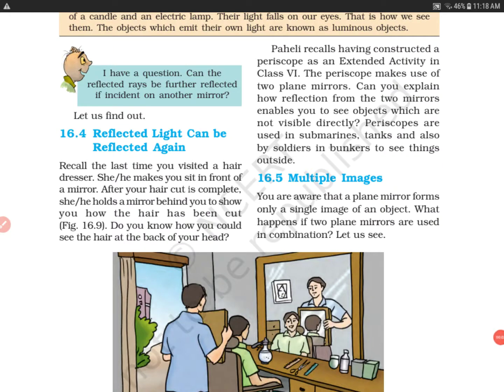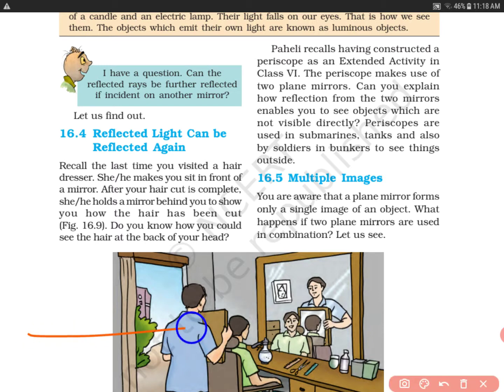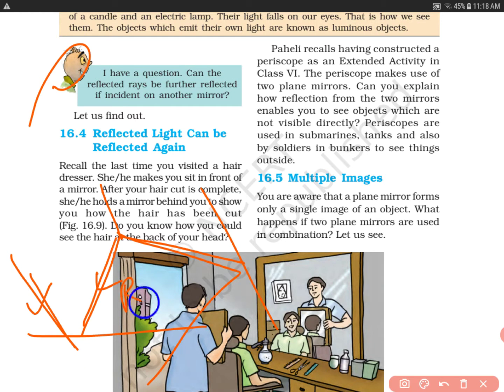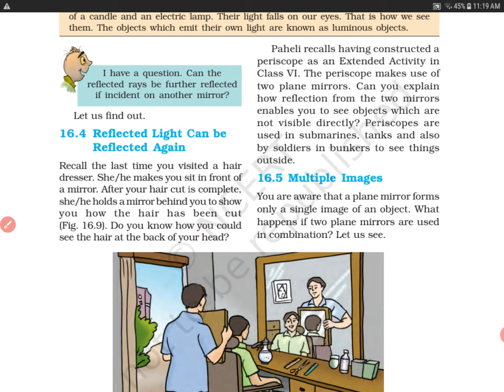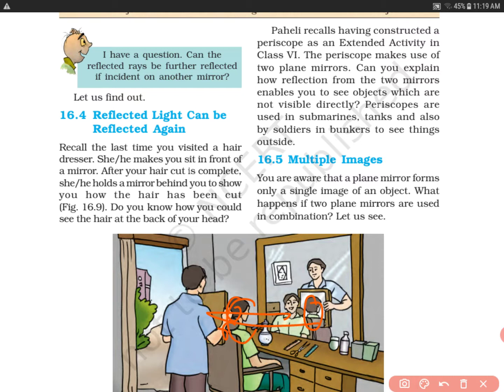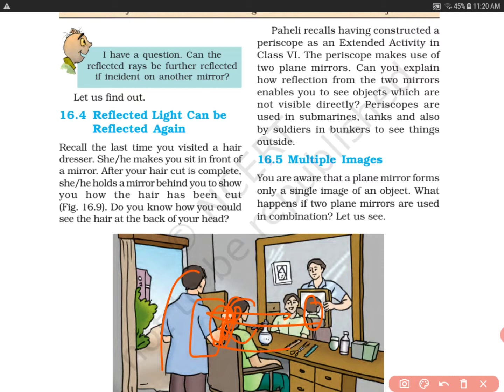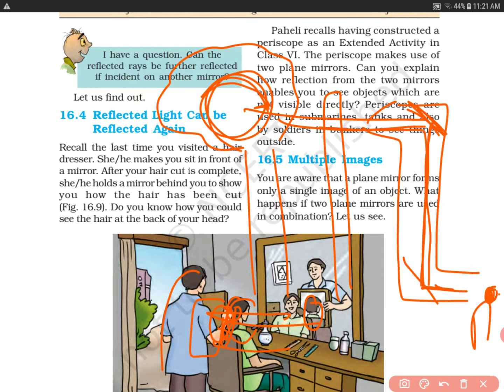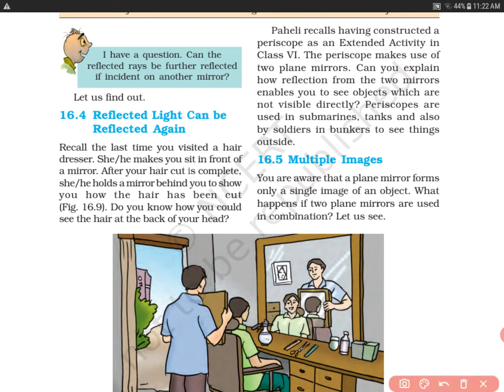Reflected light can be reflected again|Class8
This video contains a part from chapter light given in NCERT Science books of class 8th .